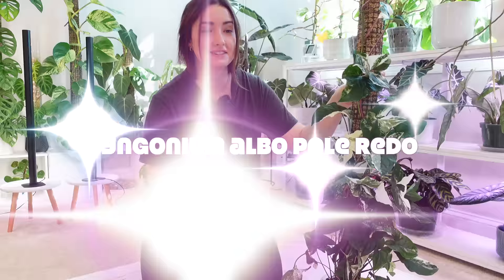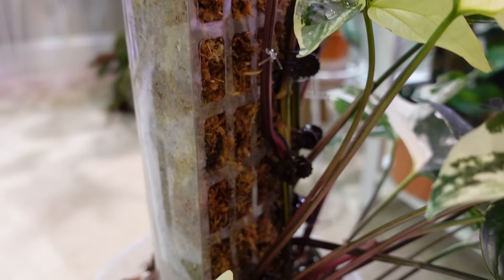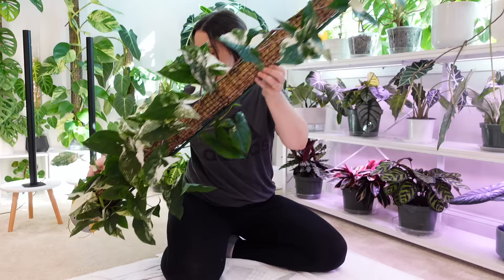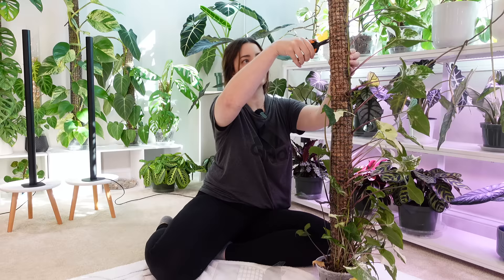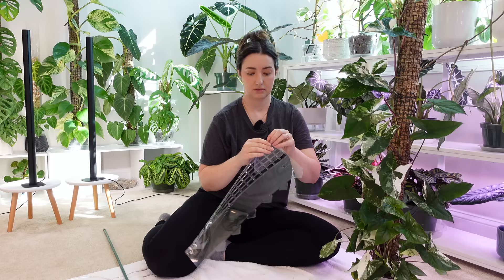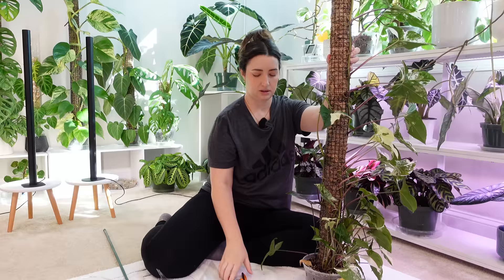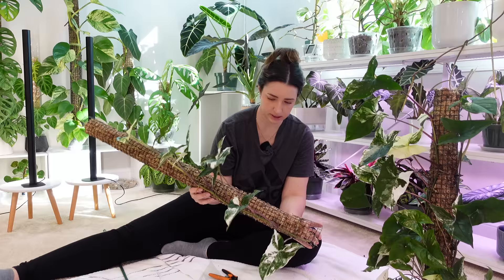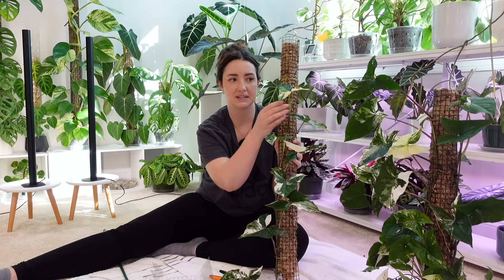Chopping up my Syngonium Albo Moss Pole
In today's video I decided to chop up my syngonium albo moss pole. I didn't like the way it was growing and I wanted to switch it to a clear pole for more full growth.

Products used:

Large Grow Pole:

Clear cord:

Moss Pole Supplies:

Fluval Stratum:

Nursery Pots:

Soil Mix:

Grow Lights:

Pest Control: